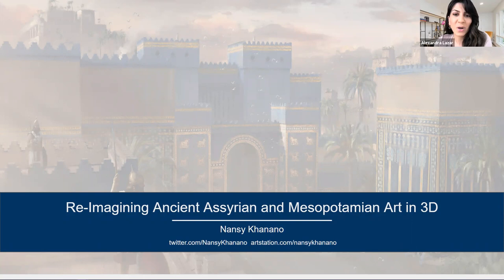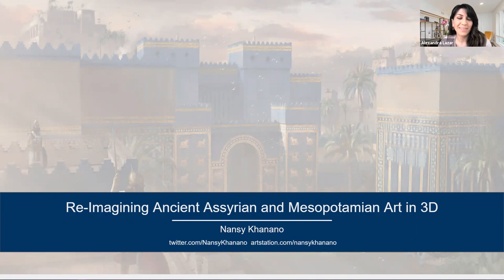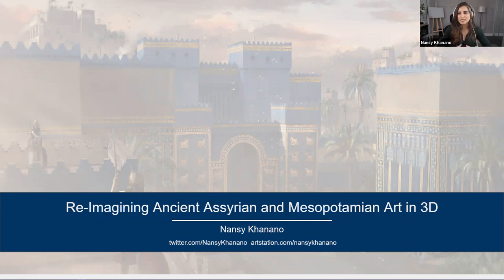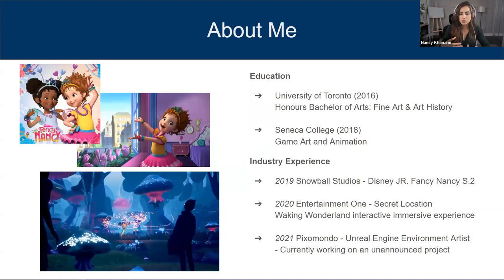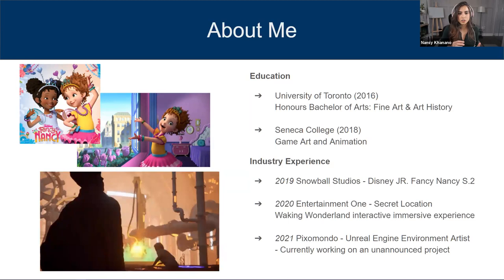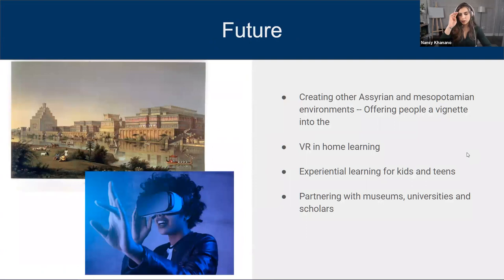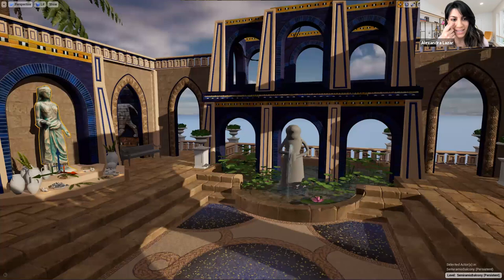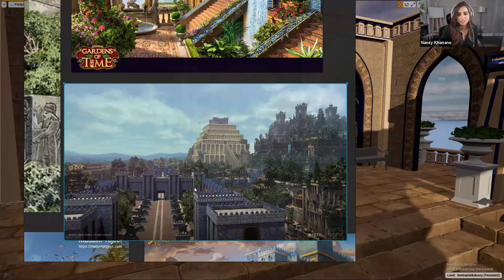Webinar: Re-Imagining Ancient Assyrian & Mesopotamian History in 3D Art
The Assyrian Studies Association's webinars focus on promoting the Assyrian heritage and culture by supporting research, teaching, and intellectual collaboration among scholars in history, archaeology, cultural heritage, religion, language, and literary studies, social sciences, arts and architecture, law, among others.

We welcome scholars worldwide to build connections to highlight work on Assyrians in these fields and beyond, bringing them into concert with each other to illustrate a vibrant, robust, and authentic experience of Assyro-Mesopotamian heritage. These webinars provide opportunities for participants to engage with scholars by joining in the conversation.

This webinar episode, Re-Imagining Ancient Assyrian & Mesopotamian History in 3D Artis part of a webinar series entitled, "Assyrian Women: From the Age of Antiquity to Modern Times."